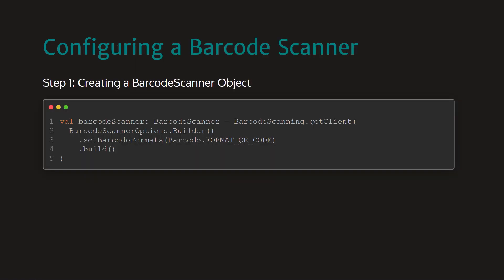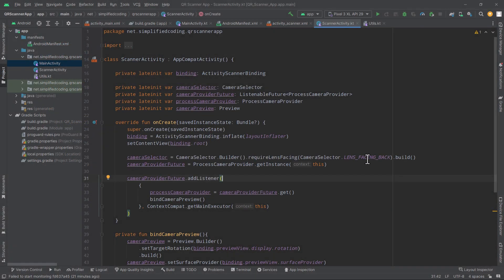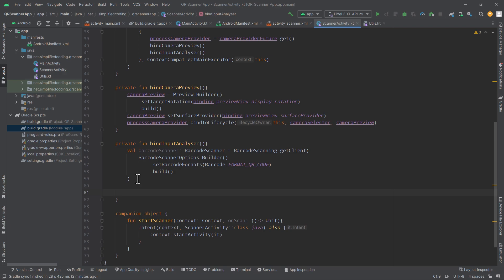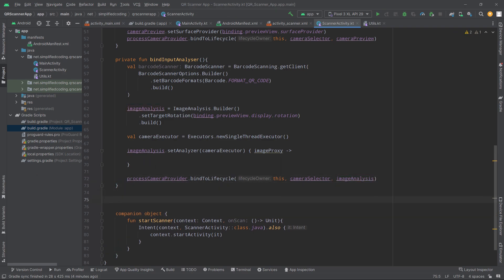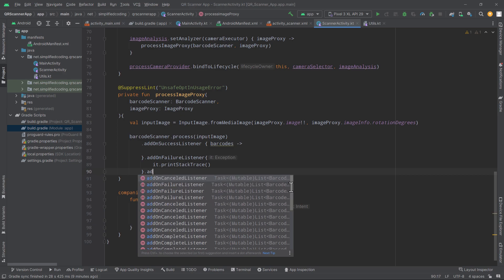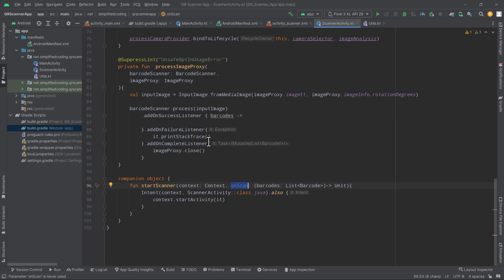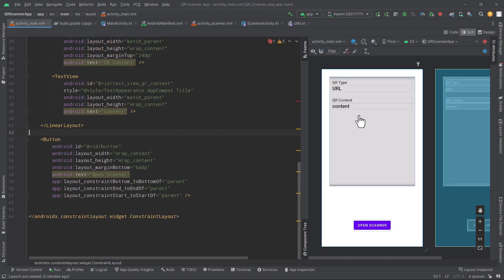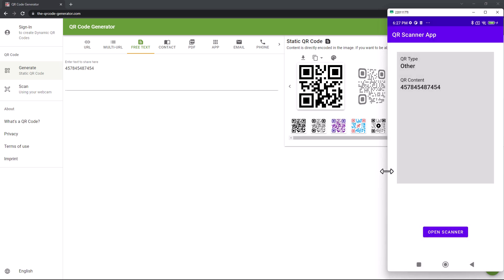#3 ML-Kit's Vision API on Android - Barcode Scanning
Are you interested in building powerful Android apps with cutting-edge machine learning capabilities? Look no further than ML-Kit Vision API! In this comprehensive course, we'll take you from beginner to expert in using ML-Kit Vision API to incorporate image recognition and other machine learning features into your Android applications.

With ML-Kit Vision API, you can take advantage of Google's advanced machine learning algorithms to build smarter, more intuitive apps that can recognize and analyze visual information. Whether you're building a camera app that can detect objects, a shopping app that can scan barcodes, or anything in between, ML-Kit Vision API has the tools you need to make your app stand out from the competition.

In this course, you'll learn how to use ML-Kit Vision API to implement a wide range of machine learning features, including image labeling, text recognition, face detection, and more. You'll get hands-on experience with real-world examples and projects, and you'll walk away with a deep understanding of how to integrate machine learning into your Android apps.

Topics covered in this course include:
👉 CameraX
👉 Barcode Scanning
👉 Face Detection
👉 Face Mesh Detection
👉 Text Recognition
👉 Image Labeling
👉 Object Detection and Tracking
👉 Pose Detection
👉 Selfie Segmentation

If you enjoyed this course on using ML-Kit Vision API in Android apps, then you won't want to miss out on the other great content available on our channel, Simplified Coding! From Android development tutorials to advanced machine learning concepts, we're dedicated to bringing you the latest and greatest in technology education. Together, we can help build a smarter, more connected world through technology.

Finally, I want to thank each and every one of you for your support, encouragement, and enthusiasm. It's an honor to share my knowledge and passion with such a dedicated community of developers. So let's keep learning, exploring, and building together - the future of app development is in our hands!